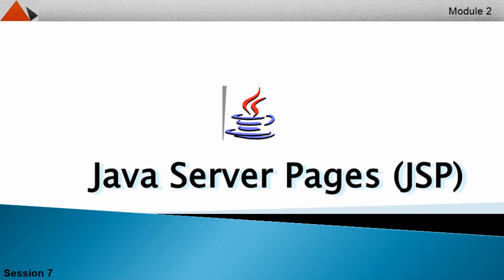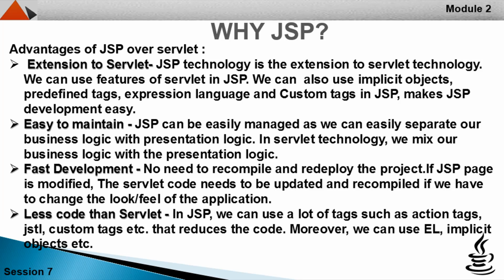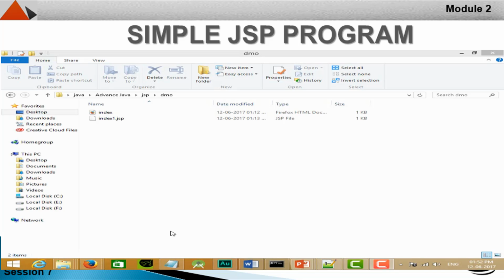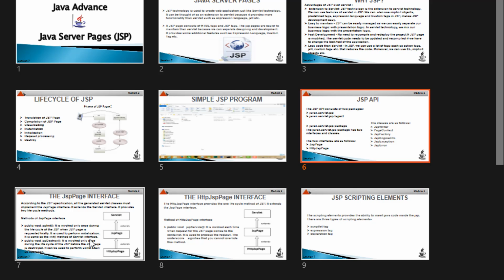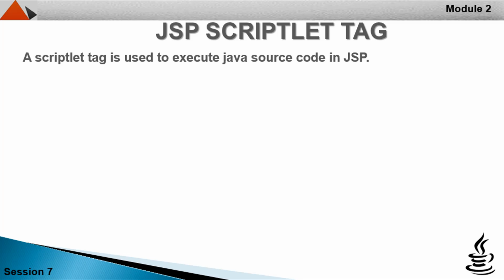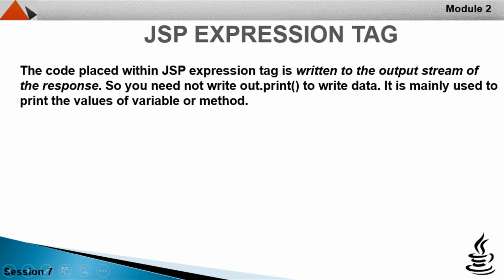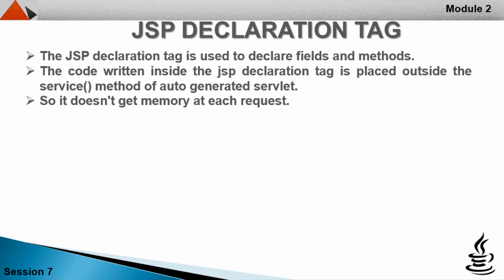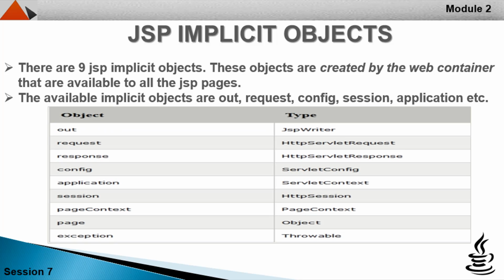JSP Basics | Advance Java | Session 7 | Aether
JavaServer Pages (JSP) is a technology that helps software developers create dynamically generated web pages based on HTML, XML, or other document types. Released in 1999 by Sun Microsystems, JSP is similar to PHP and ASP, but it uses the Java programming language. In this session We will learn about the basic concepts of JSP and its implementation.